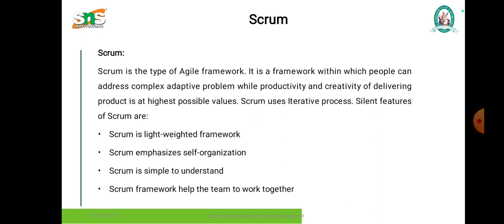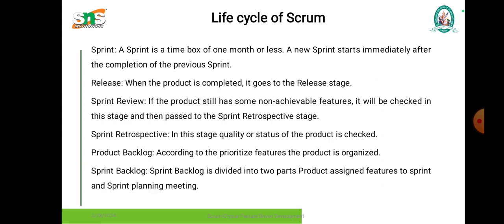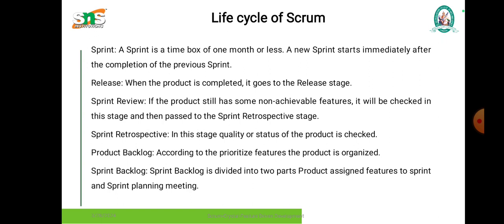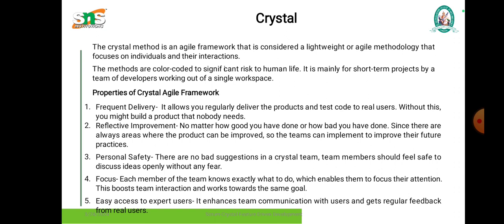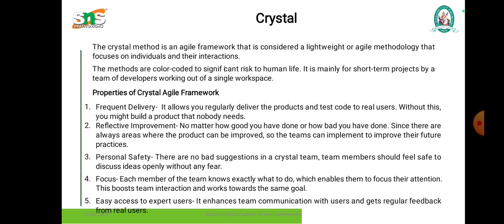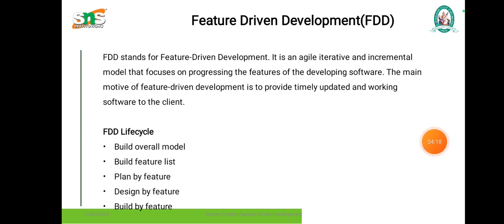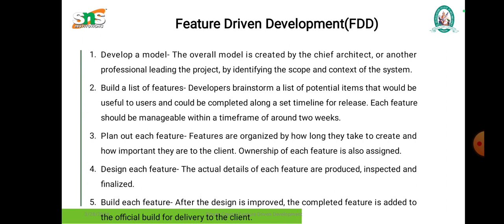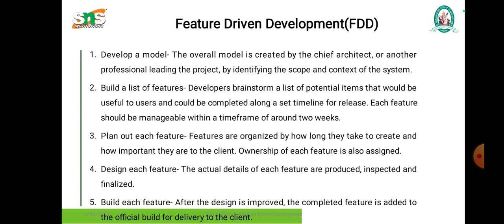B.Nandhini, Assistant Professor|Scrum-Crystal|SNS Institutions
The crystal method is an agile framework that is considered a lightweight or agile methodology that focuses on individuals and their interactions. The methods are color-coded to significant risk to human life. It is mainly for short-term projects by a team of developers working out of a single workspace.
Scrum is a framework for project management that emphasizes teamwork, accountability and iterative progress toward a well-defined goal. The framework begins with a simple premise: Start with what can be seen or known.